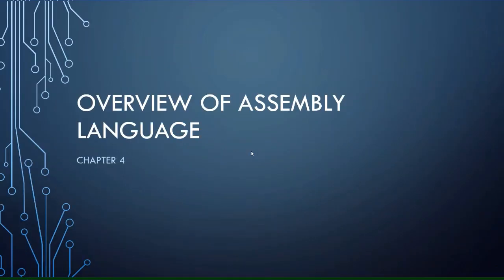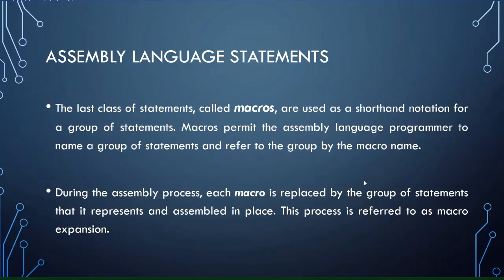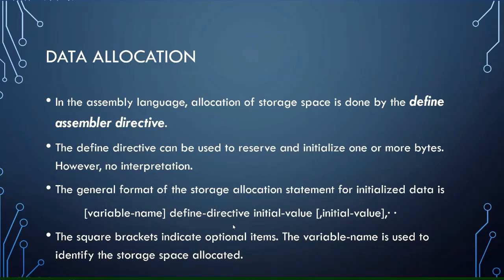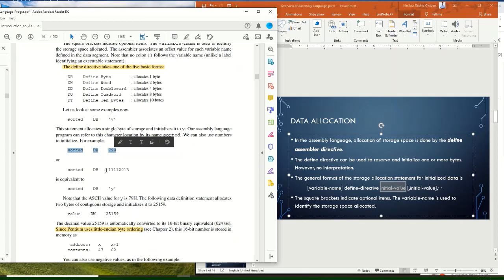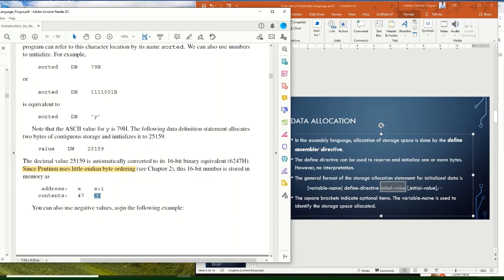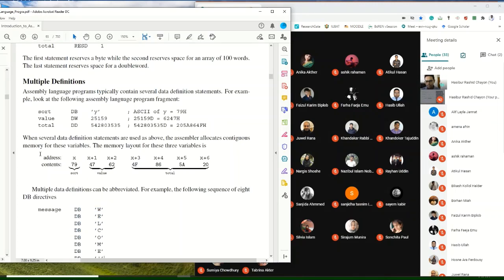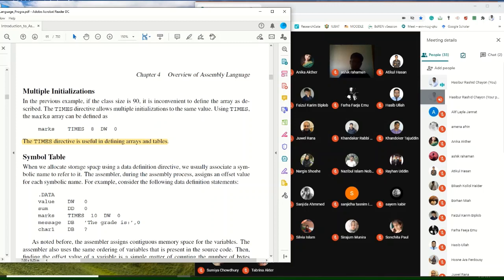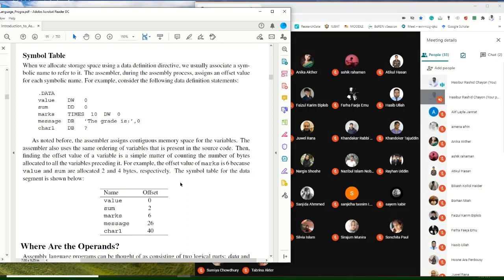Assembly language 7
Overview and Data allocation of Assembly language